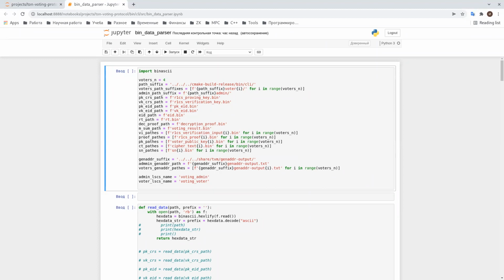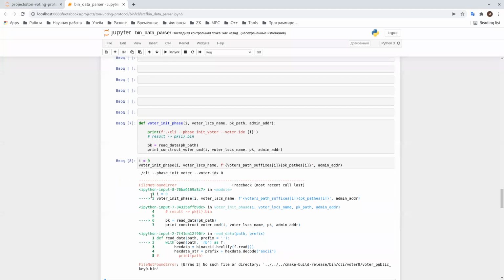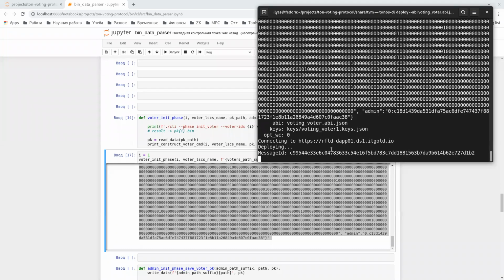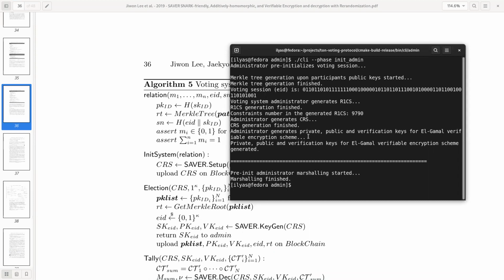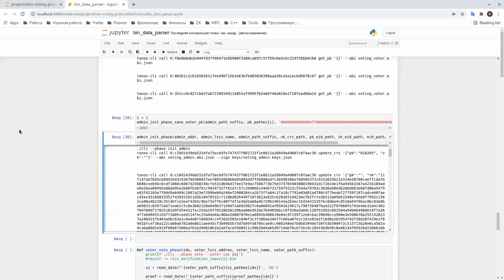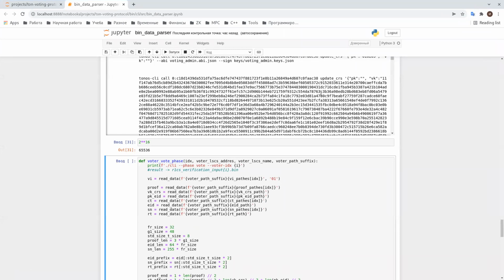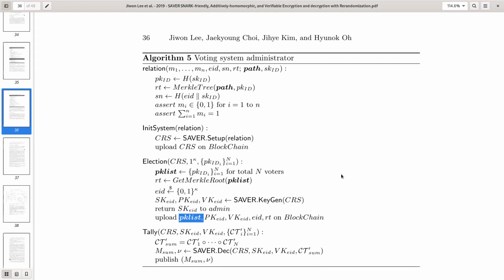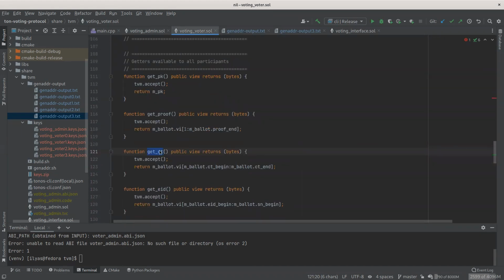Zero-Knowledge Voting Protocol Implementation Contest AMA Session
20/01/2022 EverScale Crypto sub-governance AMA session